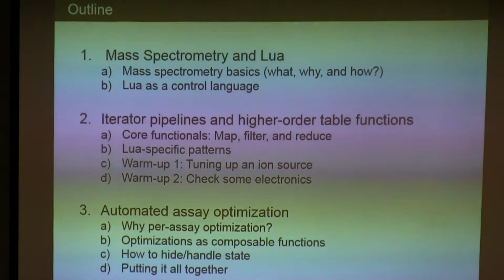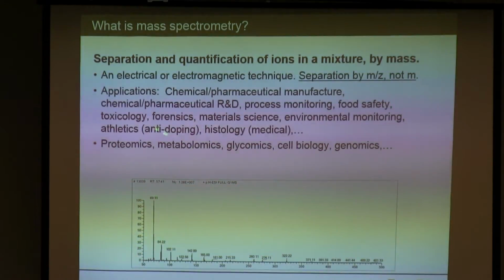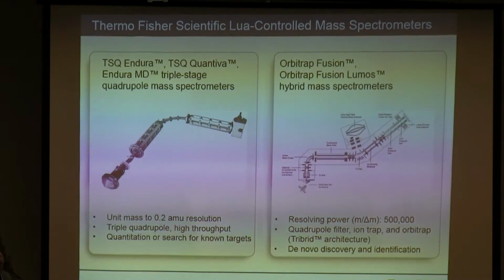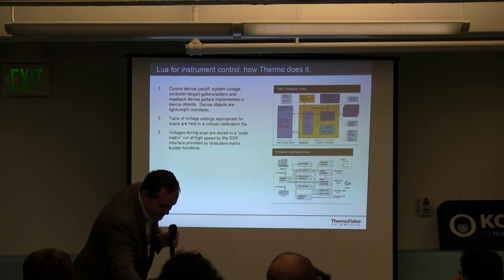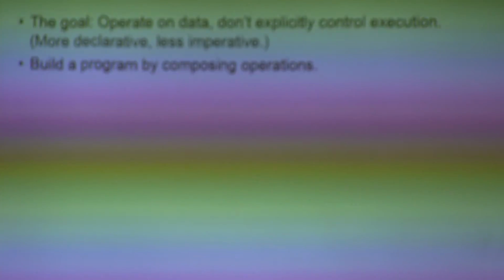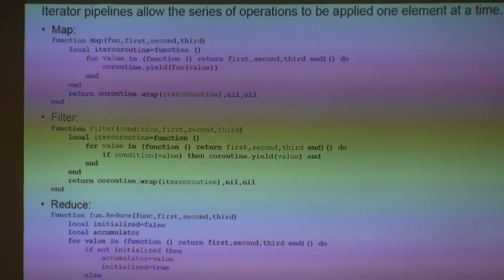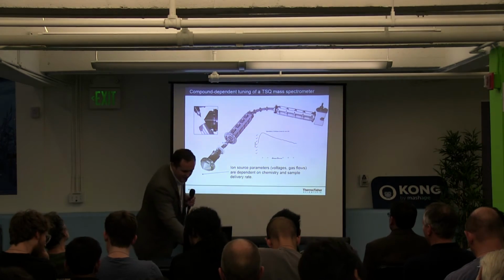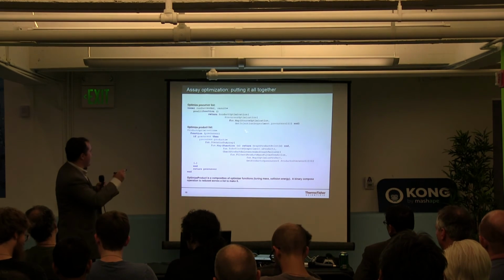Lua Workshop 2016: Mass spectrometry assay optimization using functional patterns - Bennett Kalafut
Determination of fragment ions and tuning of compound-specific ion source and ion-optical parameters is a necessary step in the development of specific and sensitive tandem mass spectrometry assays. Using embedded Lua, we have automated this optimization process for Thermo Fisher Scientific's TSQ Quantiva and TSQ Endura mass spectrometers. Treating the combination of optimizations as function composition and higher-order functions as composable iterators has allowed us to adopt programming concepts from functional languages such as map, filter, reduce, and function decorators/functionals. This has resulted in a simple and flexible design, easily extendable to accommodate new peripherals and new user options such as loop flow injection of samples. I will present this design, including what we do to remove or hide state and side-effects.